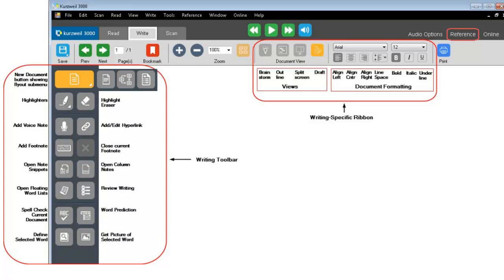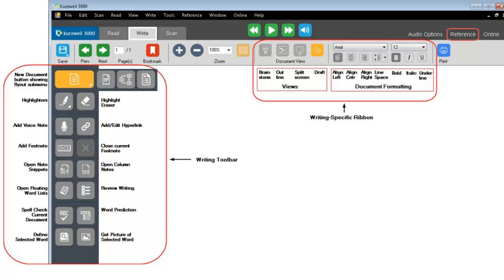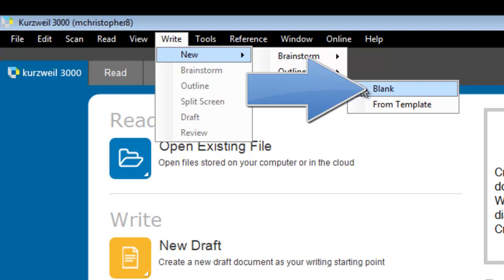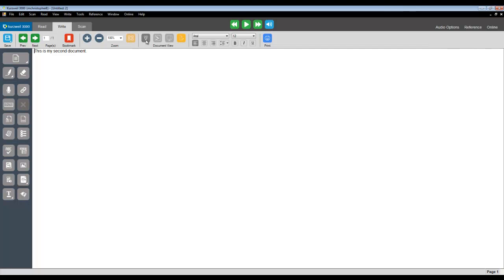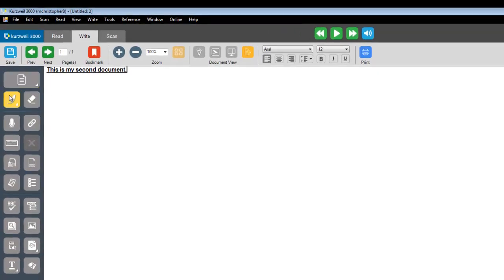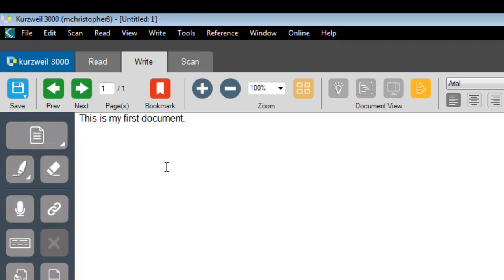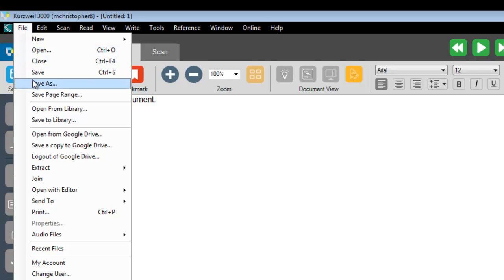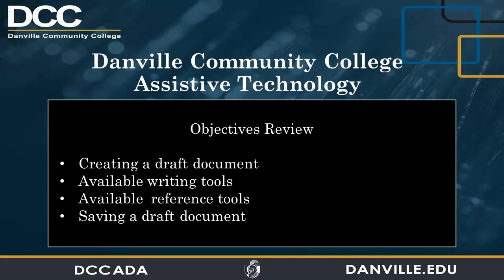Kurzweil Training Video 3 - Student Training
Digital Textbook Accommodations - How to create a draft document and access writing tools

Danville Community College office of Accessibility Services - General Services -  Student Training Video 3 - Digital Textbook Accommodations - How to create a draft document and access the writing tools available in Kurzweil 3000 for Windows.